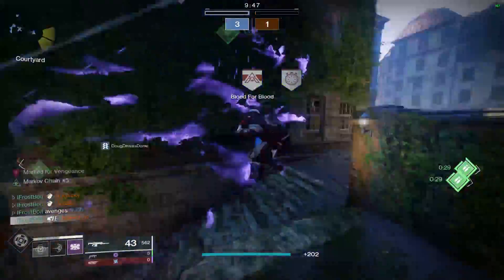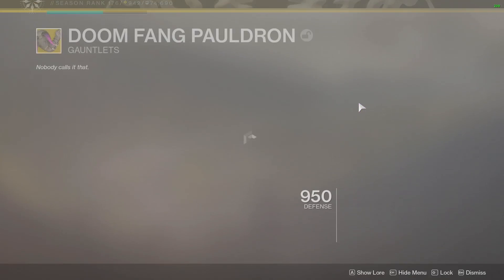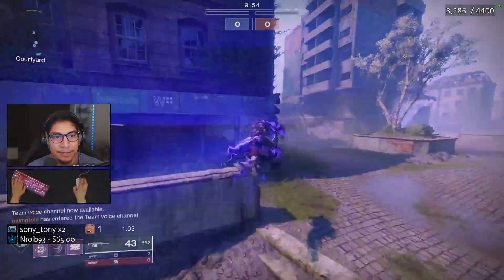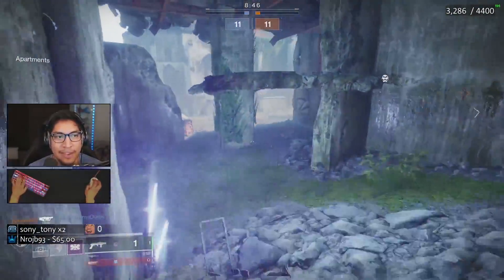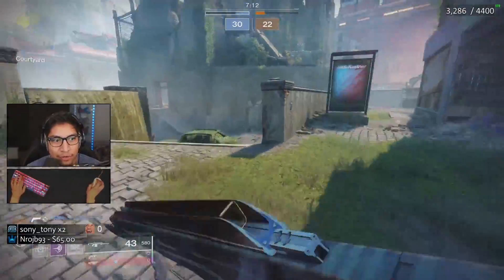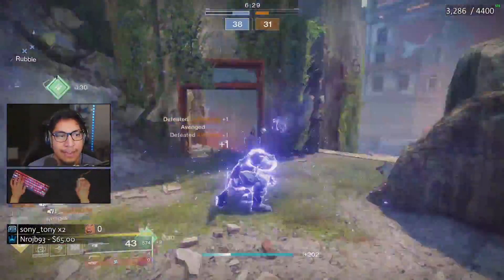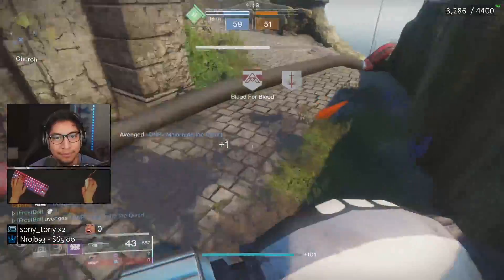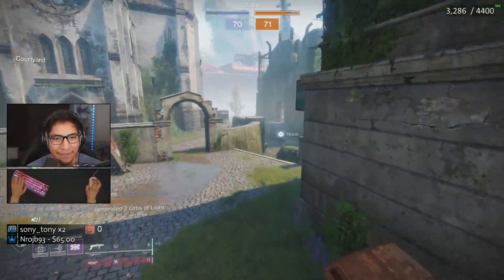Carlo's Bash of Doom | *55 Defeats* Super Regen Build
A fun build that focuses on abilities ( 1 shot grenade kills, faster super regen, and shoulder charge eliminations). Insanely fun and would highly recommend, especially in PvE. Enjoy.

❈ Song ❈